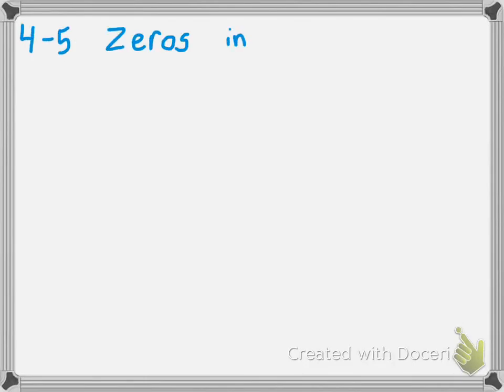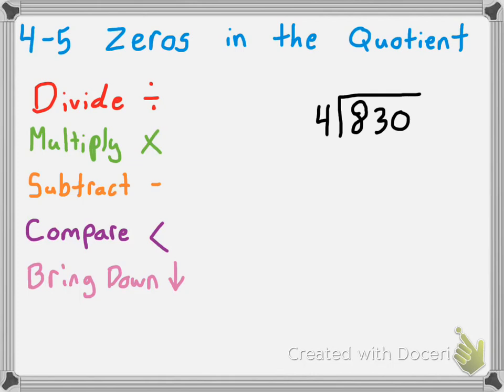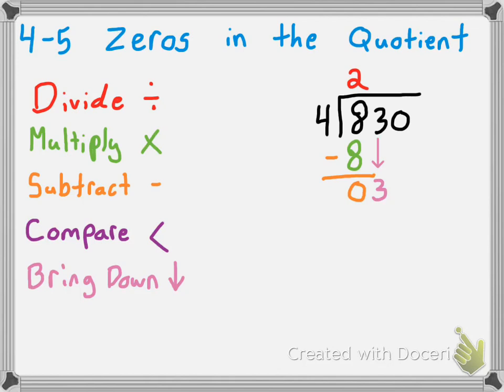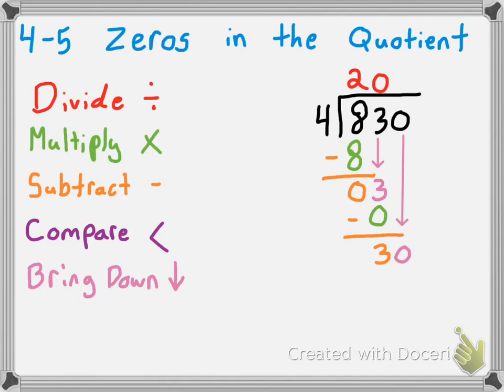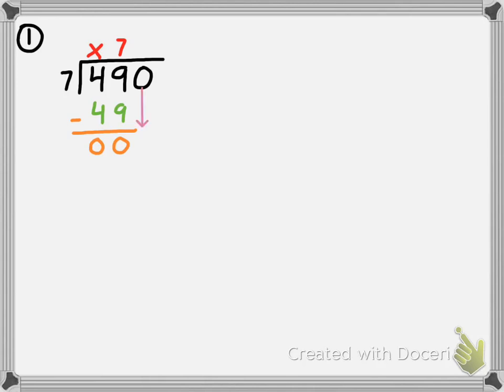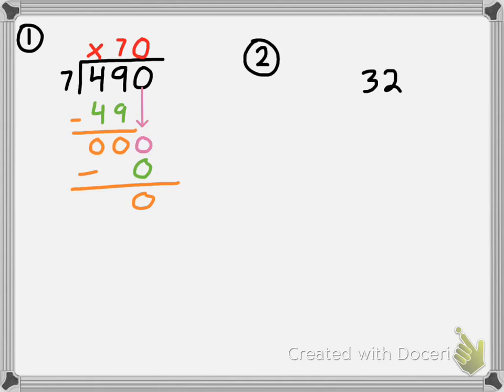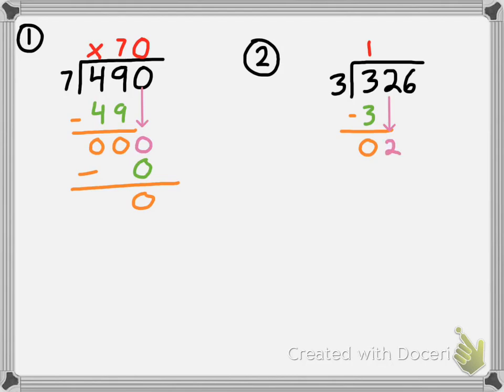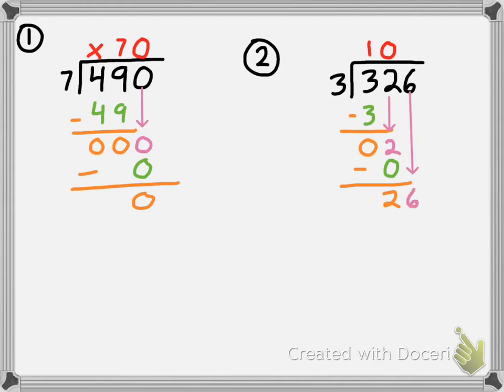4.5 math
5th grade math